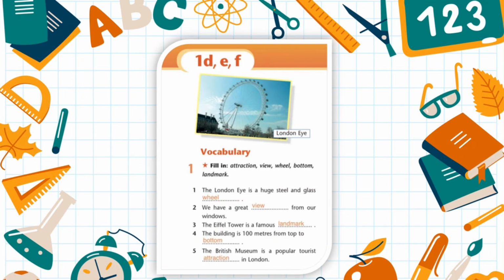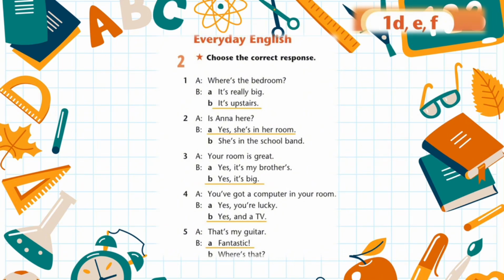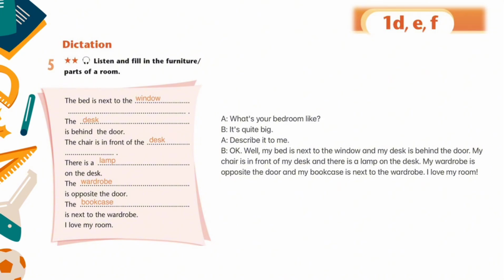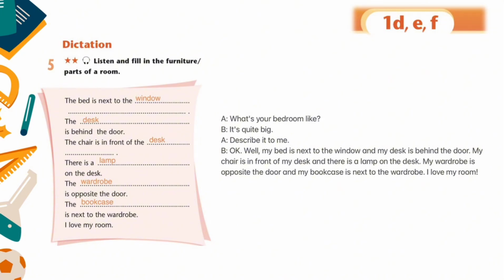Excel / Workbook & Use of English/ Grade 5/ Modules 1d,e,f / Exercises 1- 5 page 10